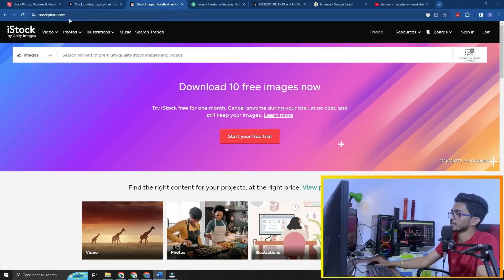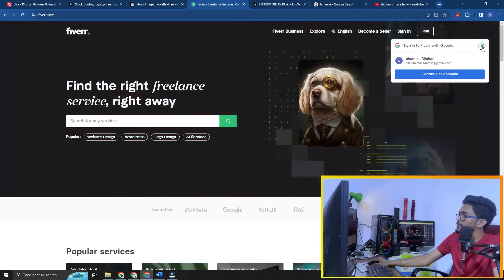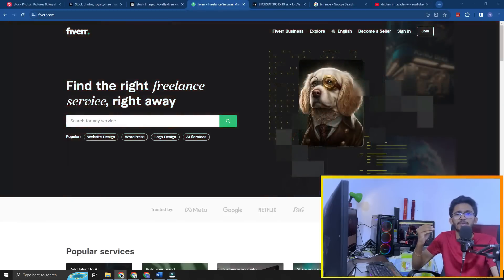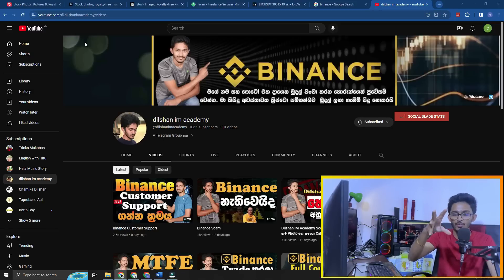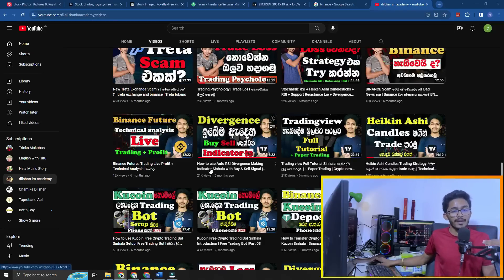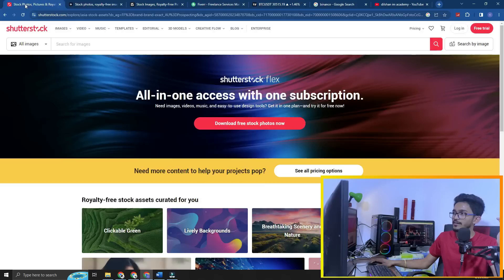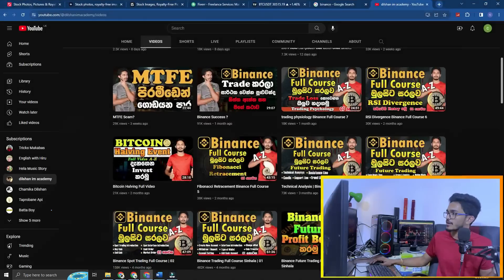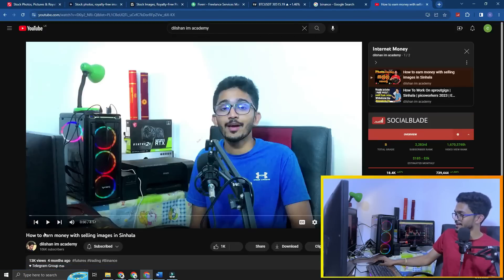Best e-Money Methods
♥️ WhatsApp Channel එක

Channel Binance Pay ID - Pay ID: 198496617

මම financial advisor කෙනෙක් නොවේ. මෙහිදී මගේ අද්දැකීම් ඔබ සමග බෙදා ගැනීම පමණක් සිදු කරයි. ඔබ මේවා මගින් සිදු කරන සියලු දේ පිළිබද වගකීම ඔබ දරාගත යුතුයි. මේ සියලු දේ අධ්‍යාපනය සදහාම පමණයි.

මගේ group තුල කිසිදු කිසිදු ආකාරයක USDT Buy කිරීමක් හෝ Sell කිරීමක් නොකෙරයි.
මගේ නමින් ඔබට කිසිදු අවස්ථාවක Privet Massege නොදමයි. එවැනි සිදුවීම සිදුඋව හොත් තහවුරු කරගැනීම සදහා Group එකේ admin වෙත reply කරන්න.

ඔබේ මුදල් නොහදුනන කිසි කෙනෙකු වෙත යවන්න එපා.

Introduction to Binance Futures Trading Sinhala- Cryptocurrency
Binance Futures Trading Tutorial - Sinhala
Live Bitcoin & Ethereum Signals | ETH | BTC | USDT - Live Streaming
Binance futures Trading Sinhala I Binance trading Sinhala
What Is the hedge Mode Binance? Sinhala
Binance Futures Trading Live 1st Day - Sinhala
What is Auto Deleveraging? - Binance Trading Sinhala Tutorial
Binance market analysis - sinhala
Binance Spot trading
Binance Spot Trading Tutorial | Sinhala
Binance Sport Trading Sinhala | How to Place Spot Trading | Binance Tutorial For Beginners
Binance Spot Trading For Beginners | How to Place Spot Trading in Sinhala | Binance Tutorial |
How to Spot Ladder Buy Trade on Binance Sinhala
cryptocurrency technical analysis Course Sinhala 1
cryptocurrency technical analysis / Cryptocurrency Trading Course Sinhala
Binance free signal website
Binance Future වලට Fee Signals ගමු I Free Signal for Binance Future Trading

binance future trading sinhala, binance future trading free signal, binance free signal, margin trading,
margin trading sinhala, binance margin trading sinhala, how to do margin trading on binance, binance margine
trading sinhala introduction, how to withdraw money from binance to bank accont sinhala, binance withdrawal
sinhala, binance, binance p2p, binance p2p sinhala, how to deposit cash to binance, binance p2p sri lanka,
Binance sinhala, binance account sinhala, binance account opening sinhala, binance trading sri lanka,
binance  futures Trading Sinhala,  bitcoin, bitcoin sinhala, bitcoin sri lanka, bitcoin mining sinhala,
bitcoin account sinhala, bitcoin wallet sinhala, bitcoin earning app sinhala, bitcoin Withrow sinhala, btc,
btc sinhala, btc sri lanka, cryptocurrency sinhala, what is cryptocurrency, sl deem investing, deem investing,
how to open binance account sinhala, binance sinhala, binance accont sinhala

Stop-Loss & Take-Profit Binance Sinhala Tutorial | Minimum Risk Stop Loss Futures Trading |
How to take partial profits - Set up TAKE PROFIT (TP) targets 1, 2, 3 & 4 in Futures on @Binance
Binance Trailing Stop Loss Sinhala |Binance Trading Sinhala| Trailing Stop loss Profit වැඩි කර ගමු
How to set up TAKE PROFIT targets in Crypto Futures trading on Binance
How to Take Profits In parts | Futures Trade Tutorial | Binance Futures Trading
How to Take Partial Profits on Binance